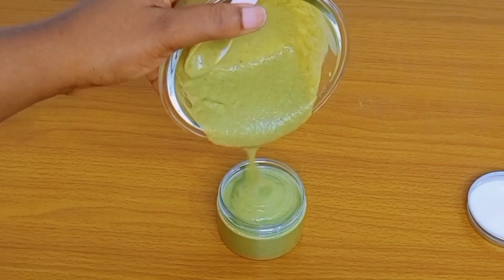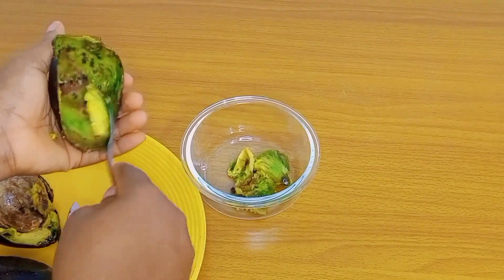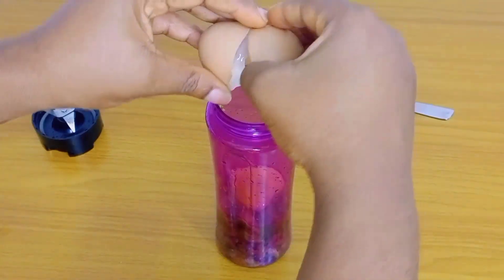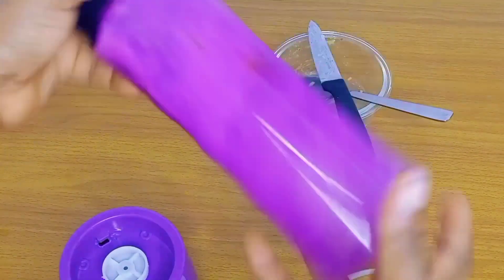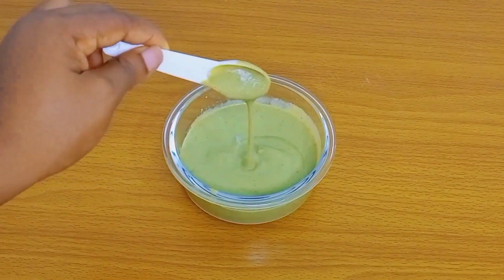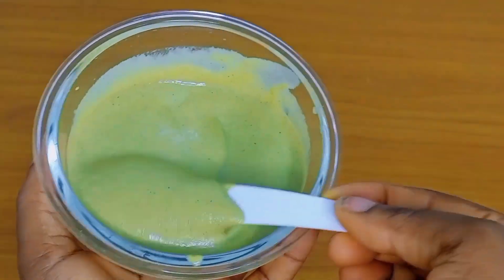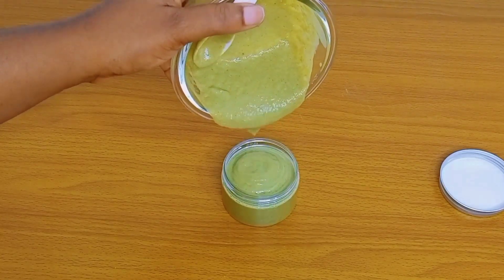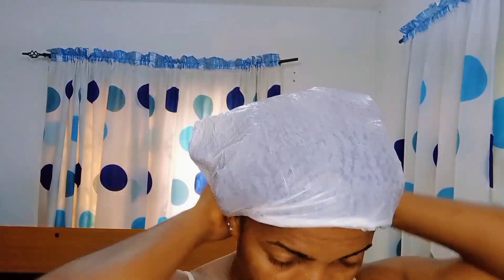How I Use Avocado and Egg For Extreme Hair Growth & Thickness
Use this hair mask for extreme hair growth and thickness.
Hey guys, today's video I will be showing you how used avocado and egg for extreme hair growth.

Ingredients
egg
avocado
milk (optional)

Other Hair Treatment

Avocado and egg hair mask
Benefits of avocado
Avocado and egg mask
Diy protein treatment mask
Extreme deep conditioning protein treatment for hair growth
Intense avocado and aloe vera protein treatment for extreme hair growth
Cardi B makes hair mask for hair growth
Diy hair mask for hair growth

Licensed to YouTube by - UMPI, AMRA, ASCAP, BIMI Broadcast Music Inc., Songtrust, and 12 music rights societies